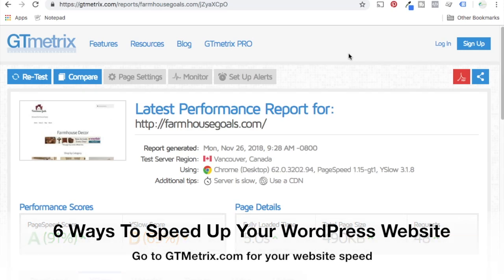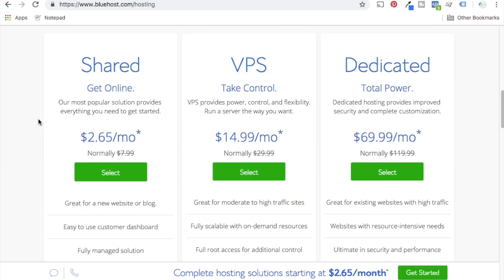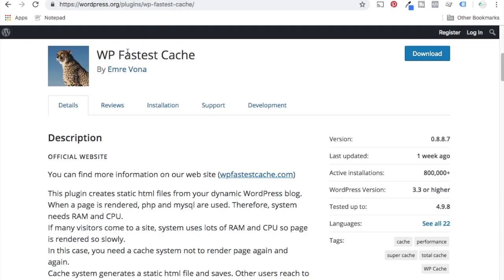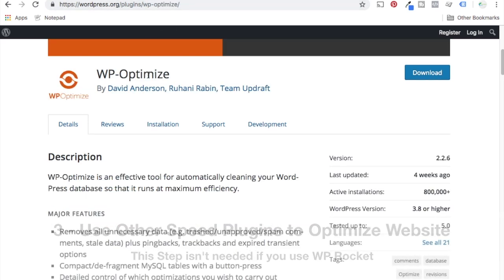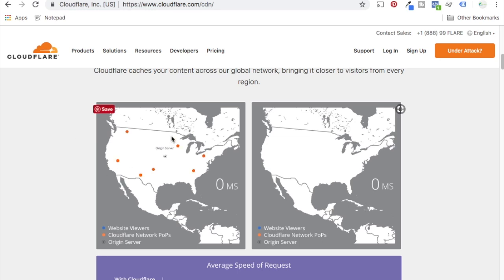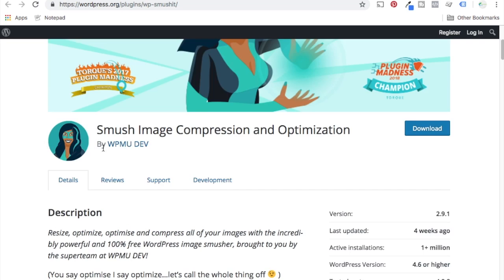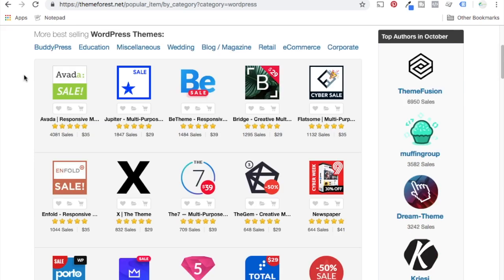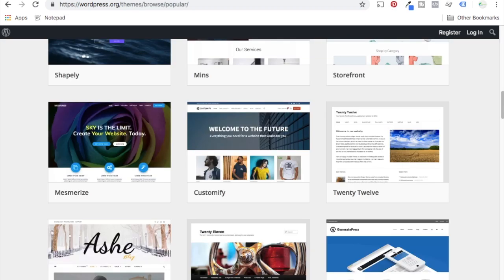Speed Up WordPress Website - 6 Simple Ways to Increase WordPress Website Loading Speed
Discover how to Speed Up WordPress Website - We go over 6 Simple Ways to Increase WordPress Website Loading Speed. Learn how to do a WordPress speed test and easy ways to optimize your WordPress website performance and speed. These tips and strategies are relevant for 2018 and 2019.

Your WordPress website speed is important and you can quickly and easily do a WordPress speed test with GTMetrix.com. We go through a lot of different tips in the video and below to reduce page load time for your WordPress website. Your WordPress website performance can improve and you can speed up your WordPress site with ease.

1 - Use a good web host and choose VPS or Dedicated hosting.

I personally use Bluehost but there are plenty of other good Web Hosts that will keep your website live without downtime and give you great website speeds. A virtual private server or dedicated hosting server will give you the top speeds and security because you don't have to share a server with other websites.

2 - Use a WordPress cache plugin

There are plenty of WordPress caching plugins that work extremely well. Some popular options include WP Super Cache, WP Rocket, W3 Total Cache, WP Fastest Cache, and more.

3 - Use WordPress website optimization plugins

There are plenty of WordPress website optimization plugins that will help clean up your database, optimize your files, reduce http requests, and more. WordPress websites can use a lot of resources and sometimes you can get the most out of your website by using speed optimization plugins.

4 - Use a Content Delivery Network (CDN)

You can use a Content Delivery Network (CDN) to speed up your WordPress website. A content delivery network will cache your current content and serve files to people with servers that are much closer to their location. For example, if someone in California is trying to access your website and your server is in New York, you can serve them content faster with a CDN that caches your content on a server closer to the users physical location.

5 - Optimize your images

The most important thing to do with your images is compress them and resize them so they aren't huge.

6 - Use an optimized WordPress theme

Optimize WordPress themes are very important because a heavyweight theme can slow down your website.